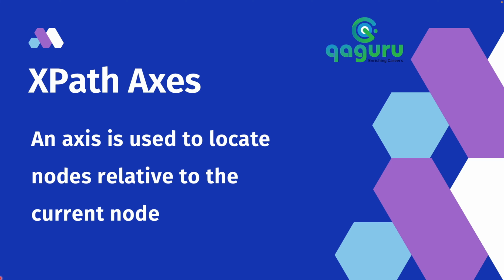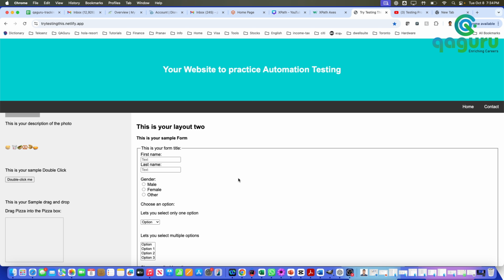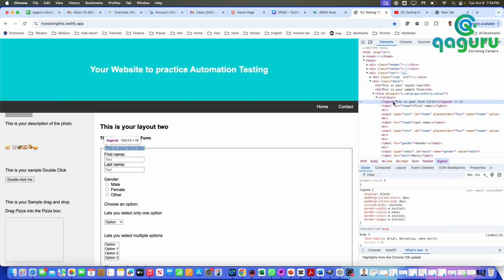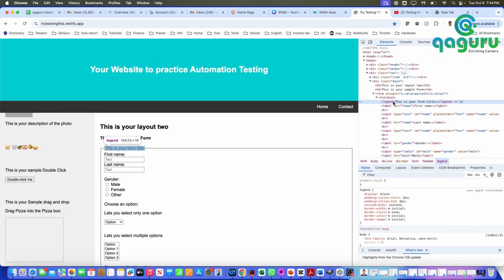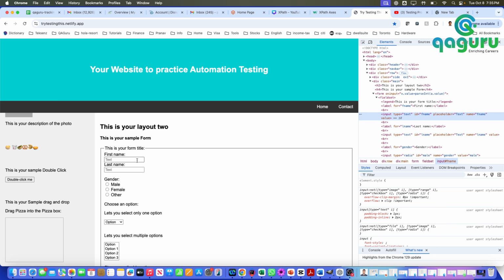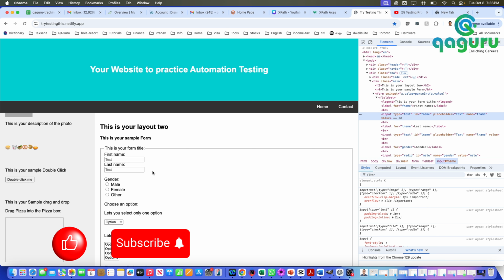15.XPath Axes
This is an introduction to XPath Axes